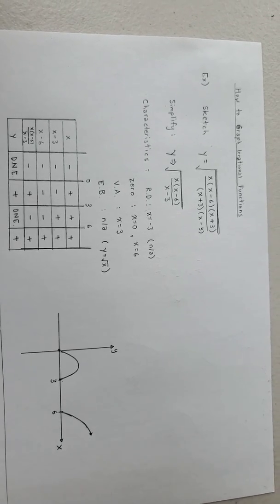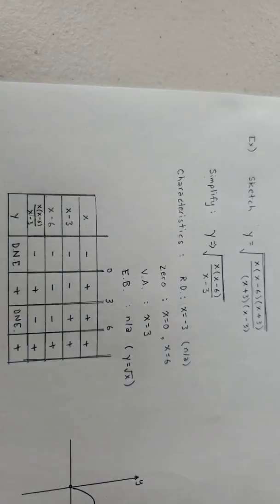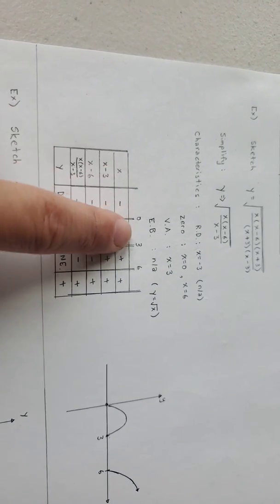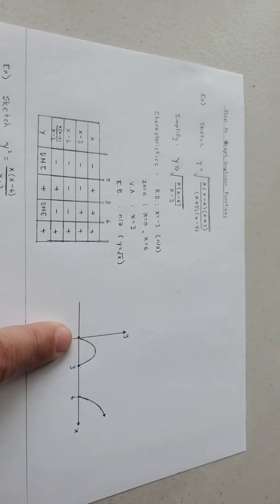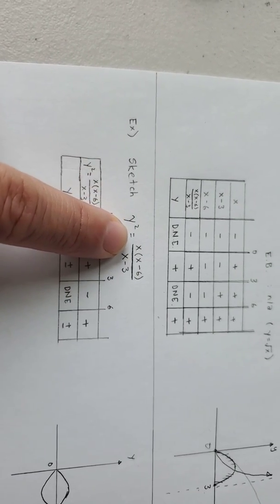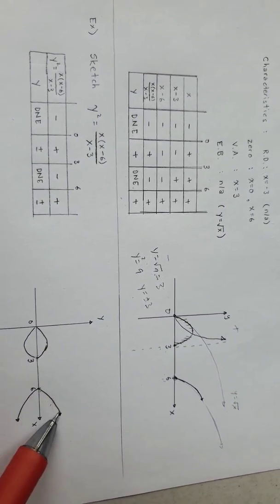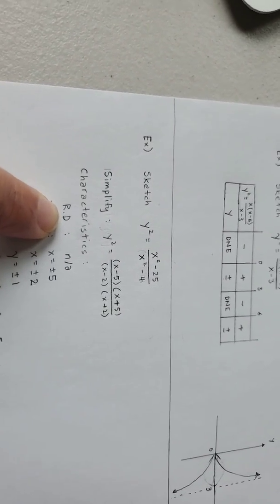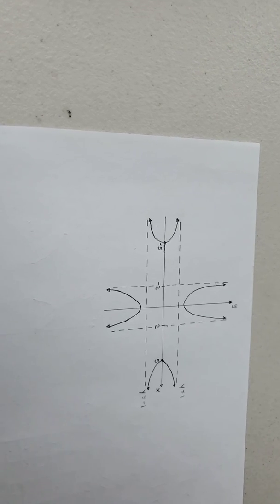Pre-Calc 2H: 5.1 (Graphing Irrational Functions)